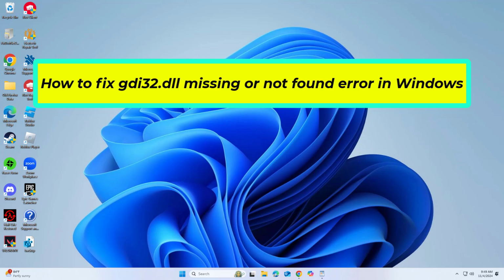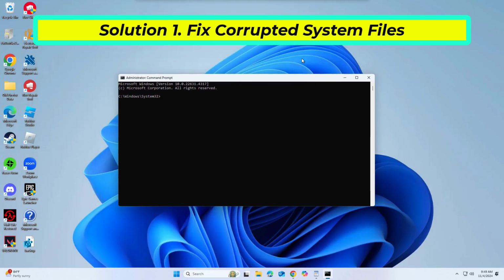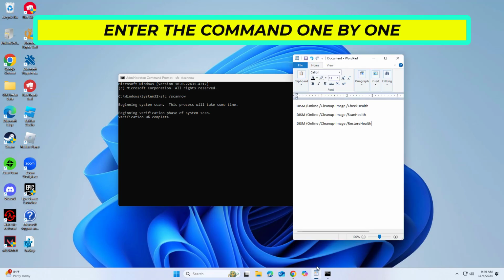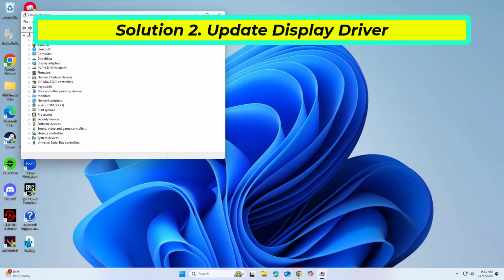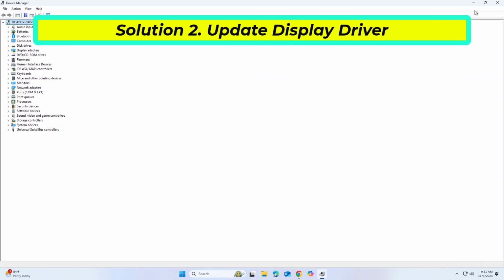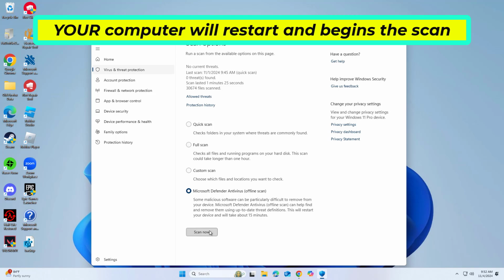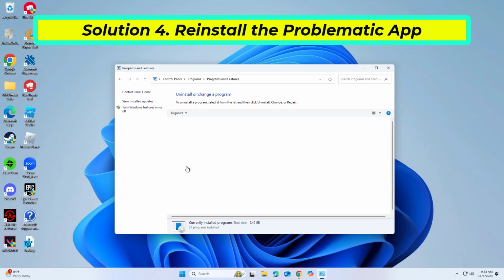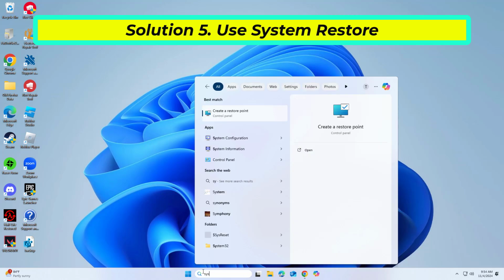(FIXED) gdi32.dll missing or not found error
fix gdi32.dll missing or not found error

CMD :
sfc /scannow